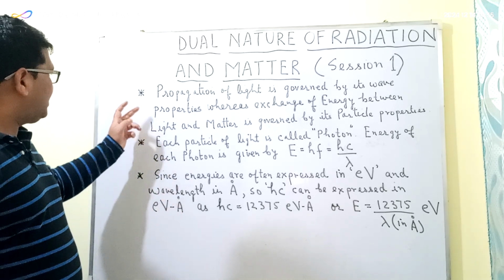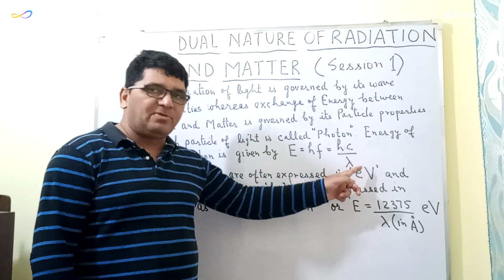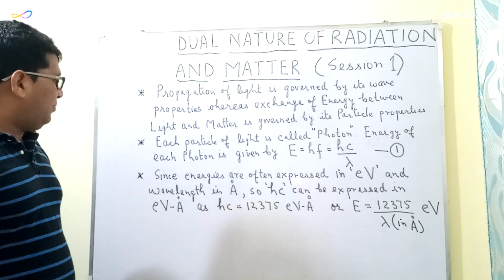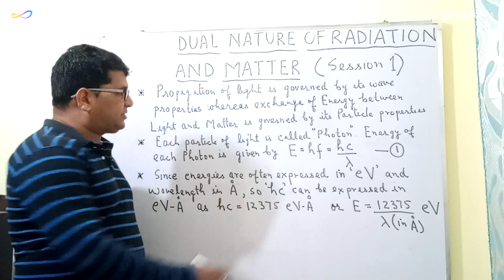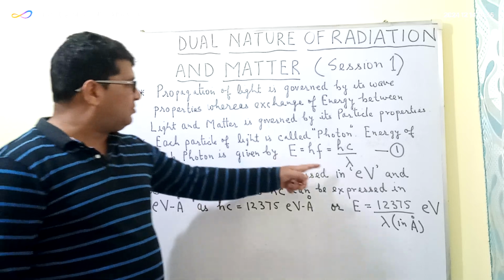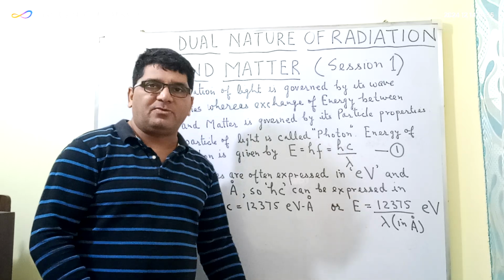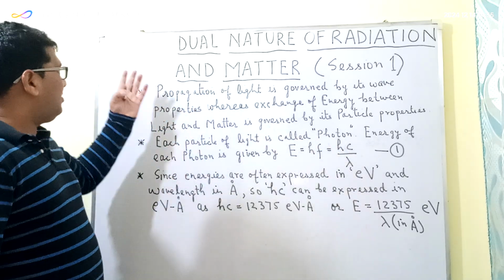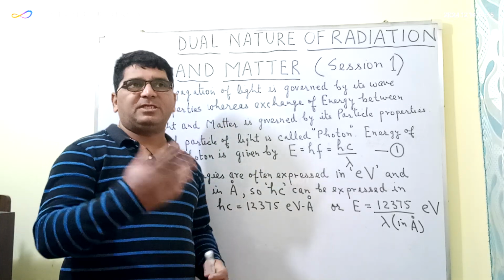Photon and its Energy- Session No 1 ( photons dualnatureofradiationandmatter )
Photon and its Energy - Brief Explanation ( Session No 1 )

This lecture gives a brief description of Photon and its energy value.